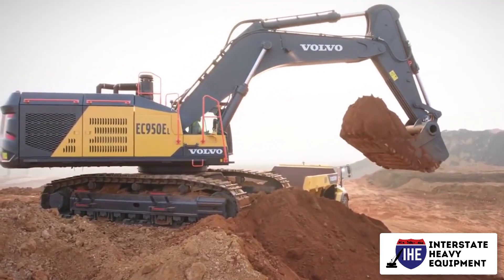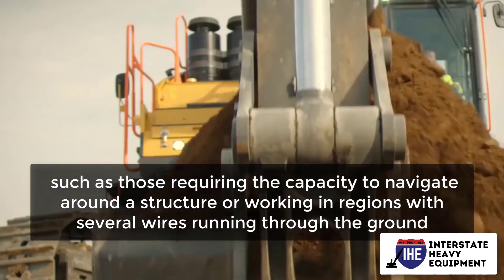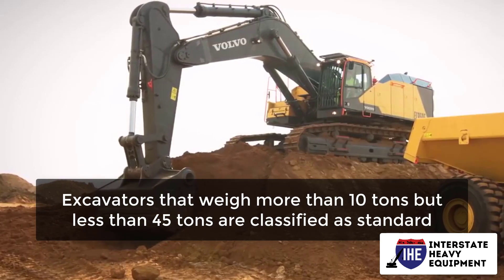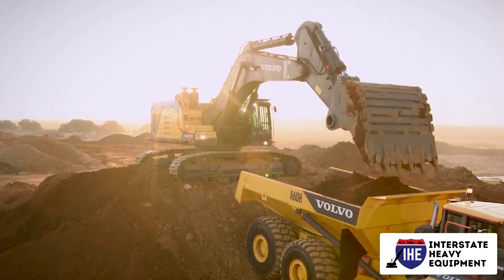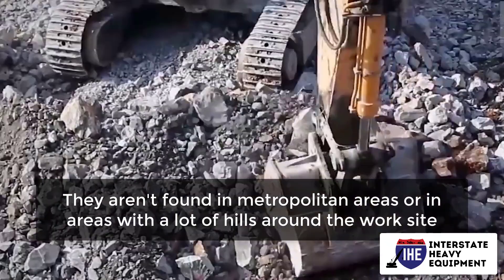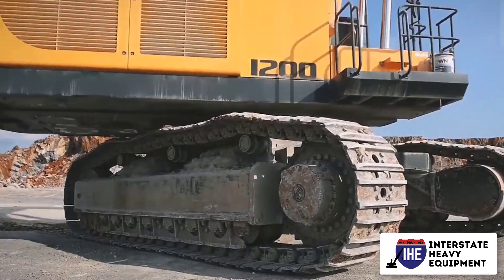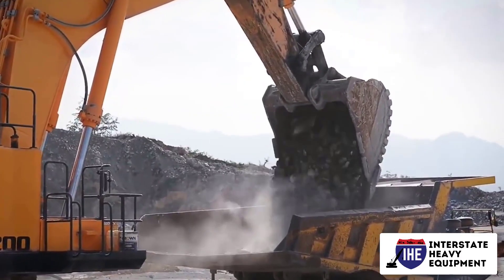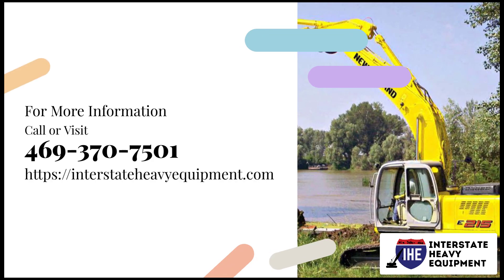How to Pick the Best Excavator for the Job - Part 4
Interstate Heavy Equipment provides top-notch heavy equipment products and services to ensure the satisfaction of our dear customers. Our company’s trained staff offers personalized, one-on-one assistance and consultation to help you through the process.